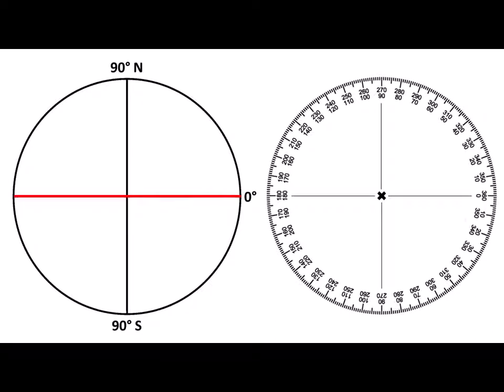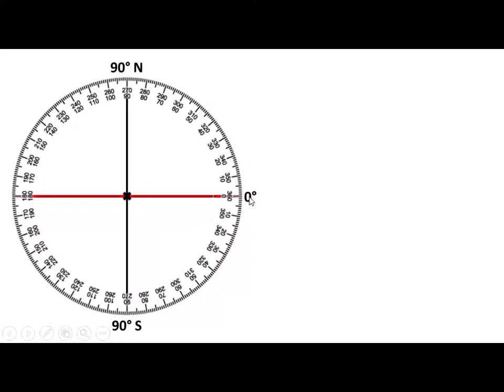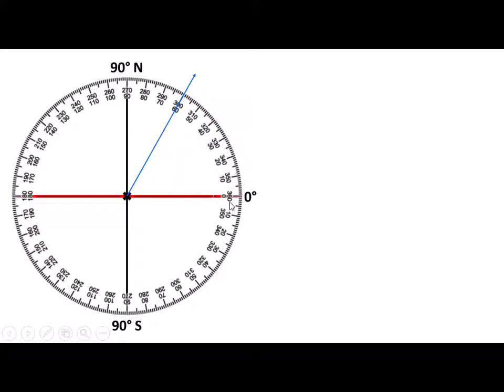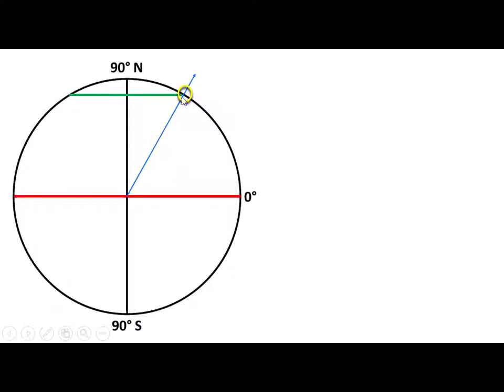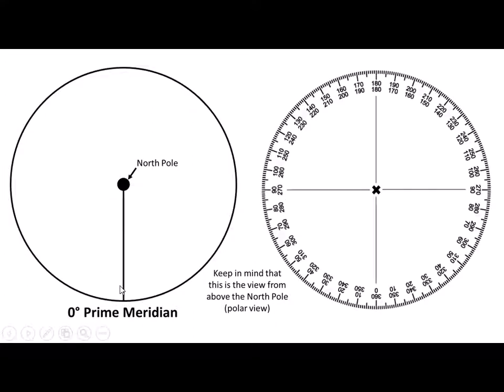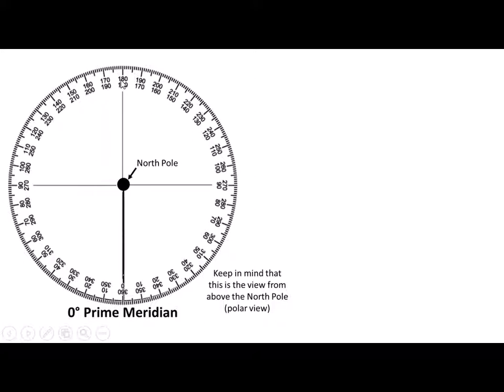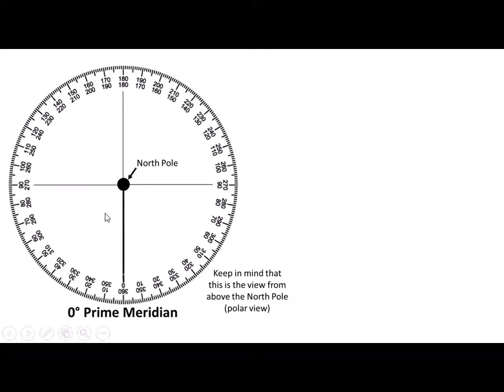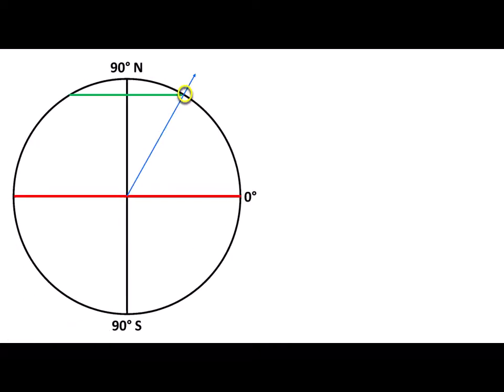G108 - Lab 1 - 360 Compass Protractor Demo 1